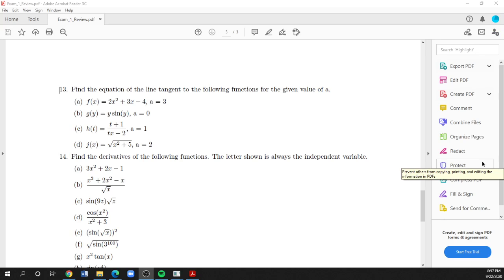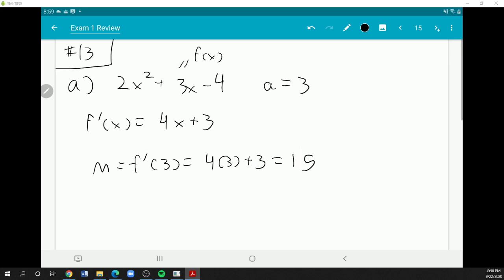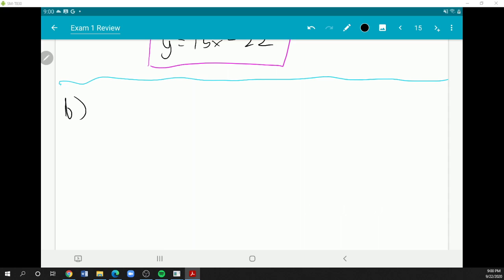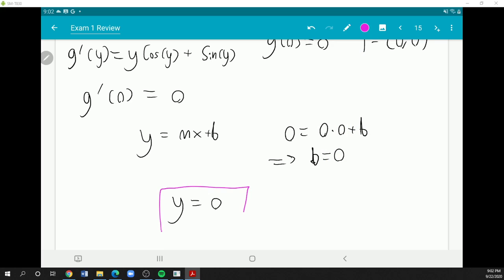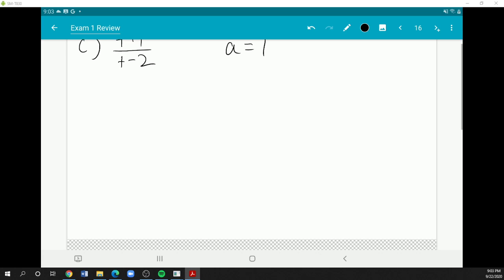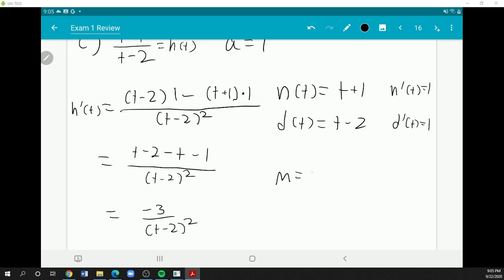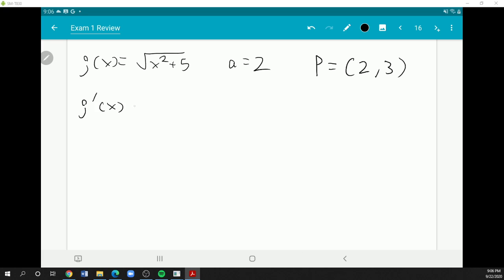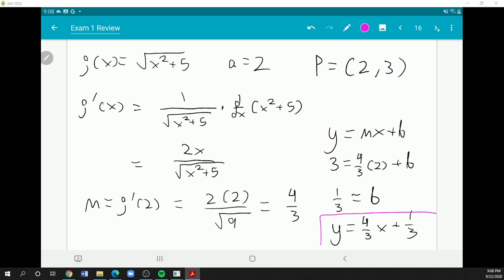MATH 1710 Exam 1 Review #13